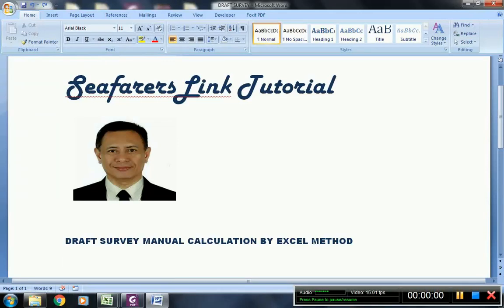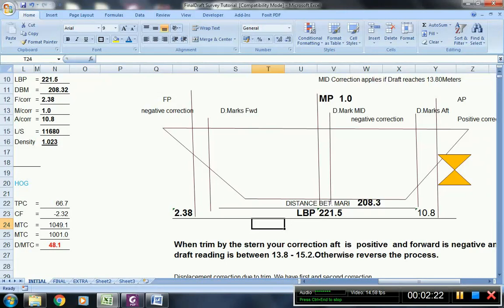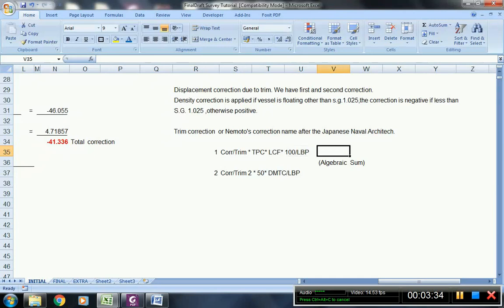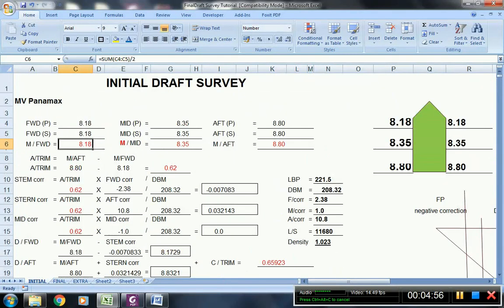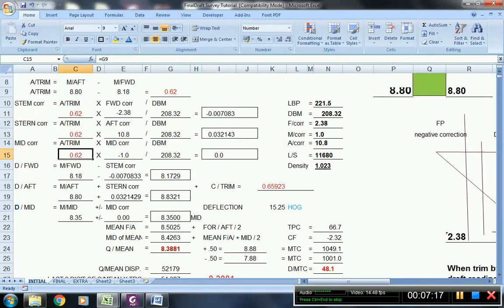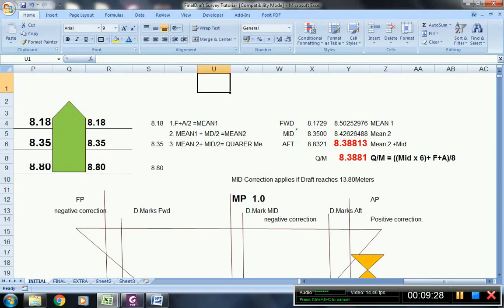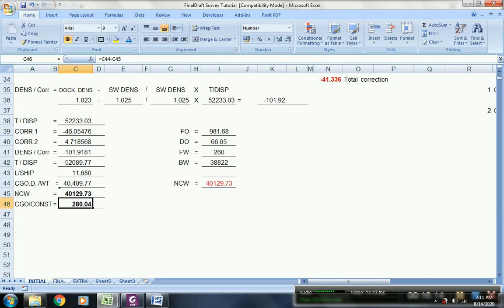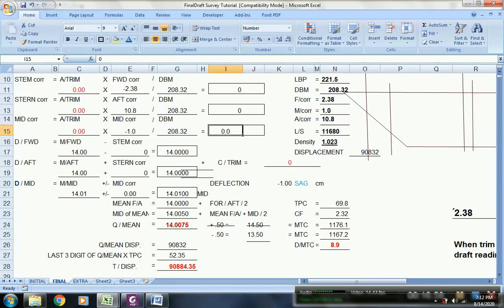DRAFT SURVEY MANUAL CALCULATION BY EXCEL METHOD